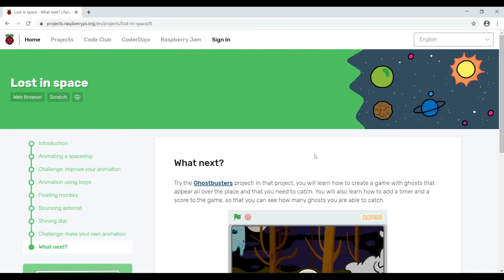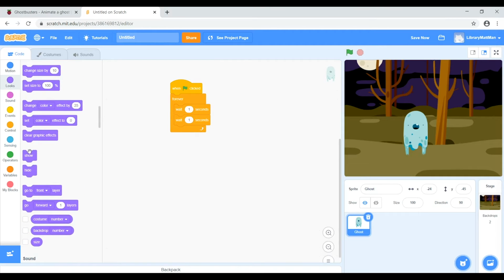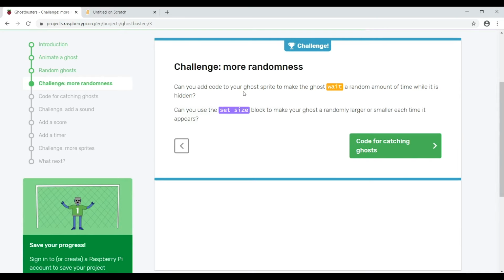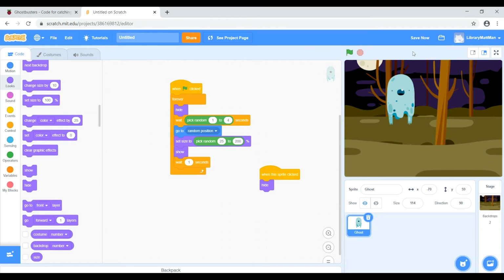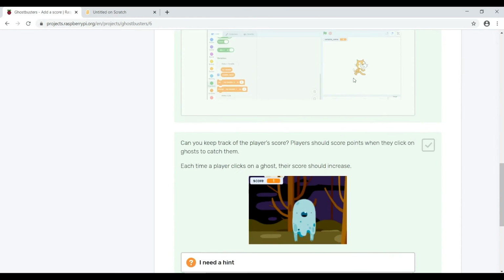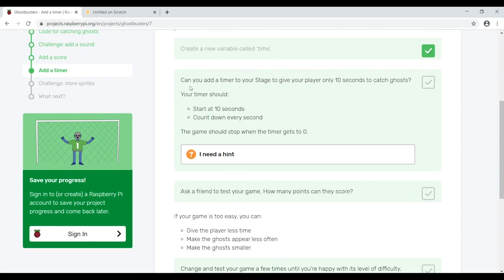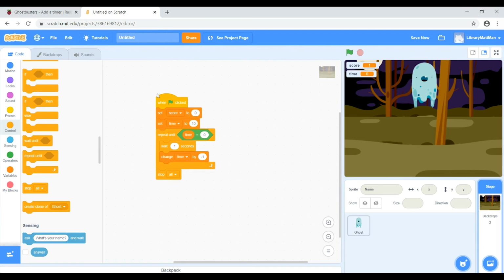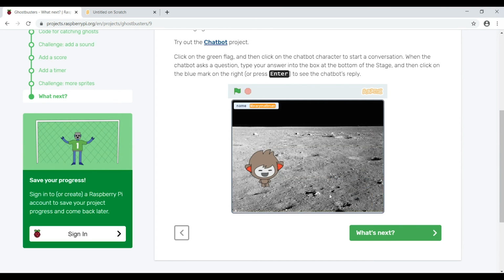Code Club Australia! Scratch with Matt - lesson 3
Join Matt from Raymond Terrace for Scratch Module #1 Lesson #3 'Ghostbusters'.